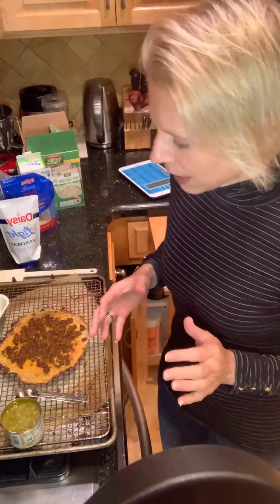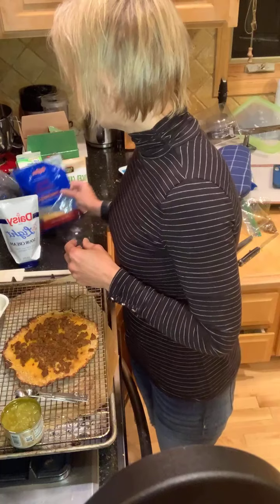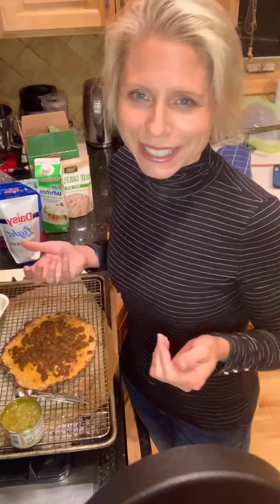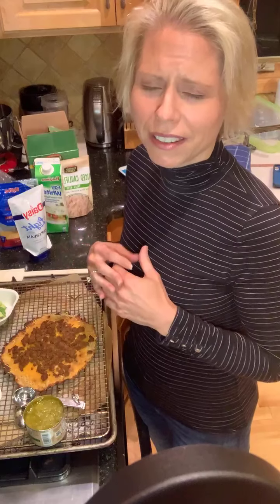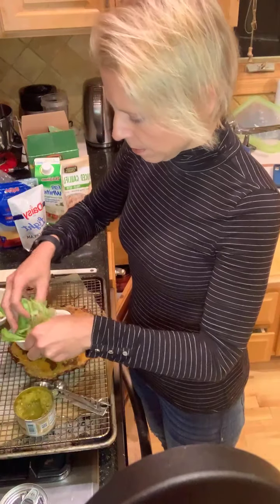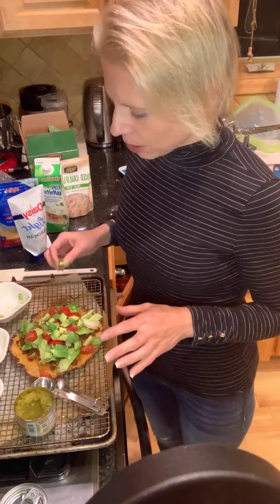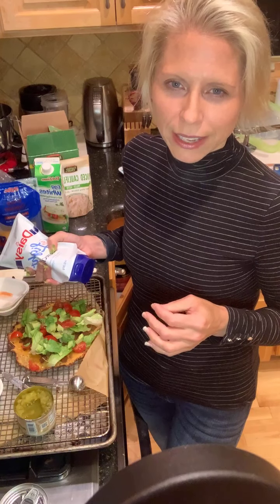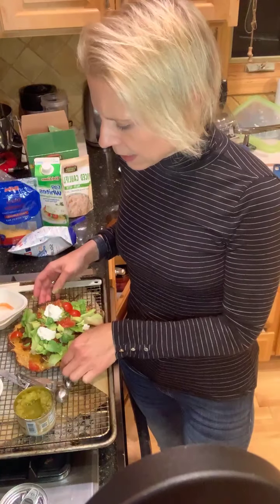Healthy Cauliflower Crust Taco Pizza - Lean and green for fat burn.